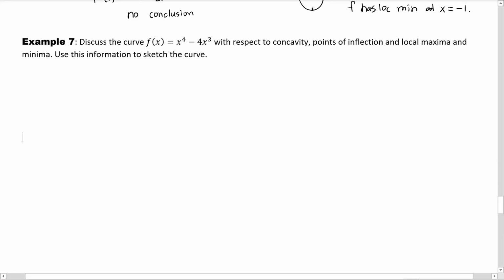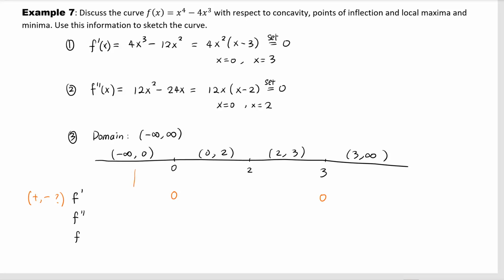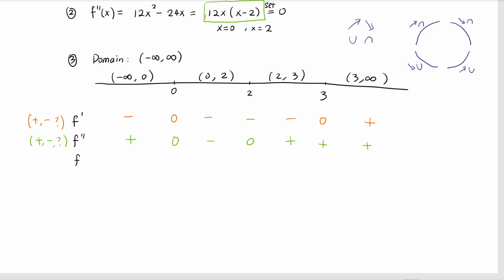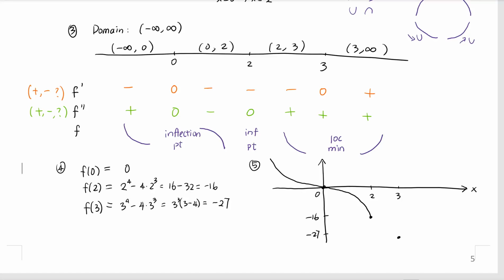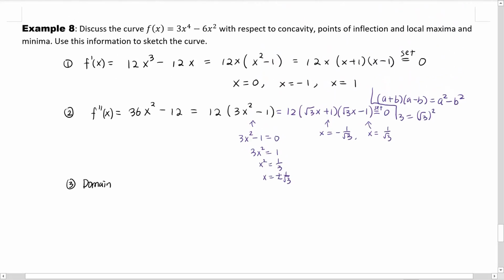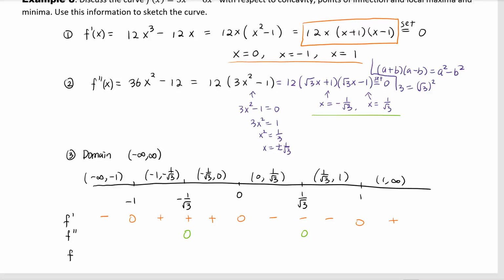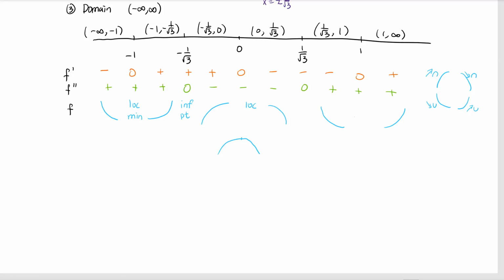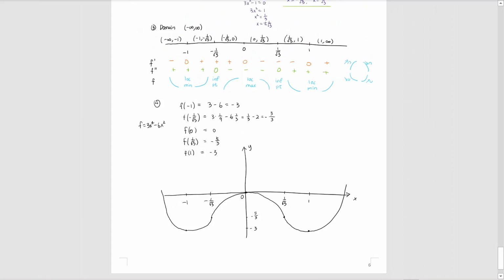1200 4.2c.mov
4.2 What derivative tells us  Part C